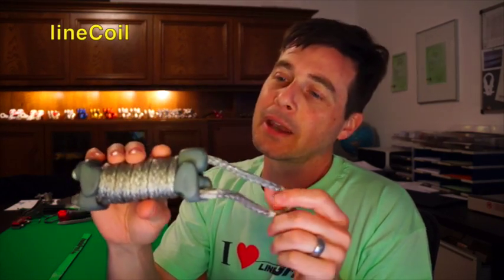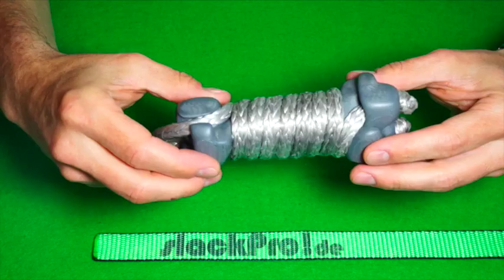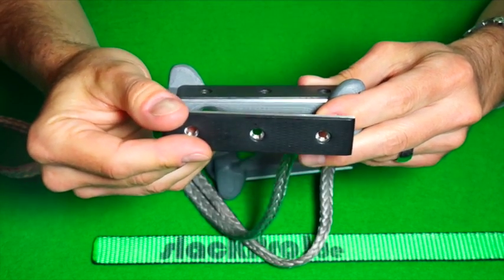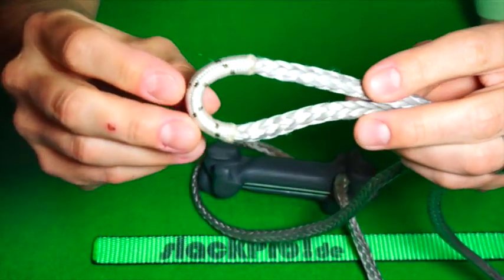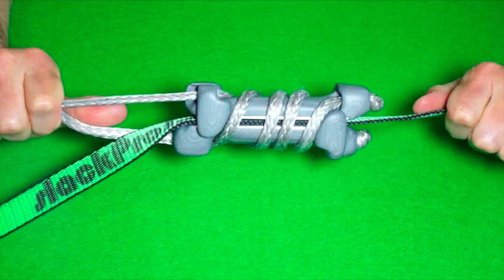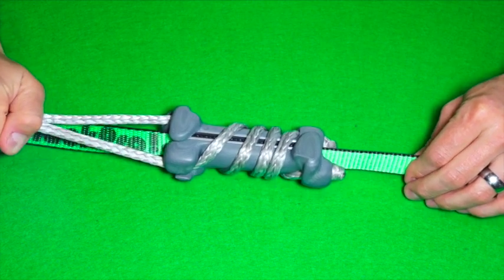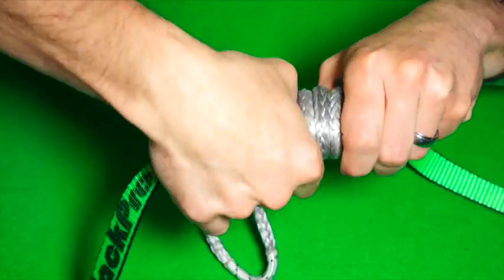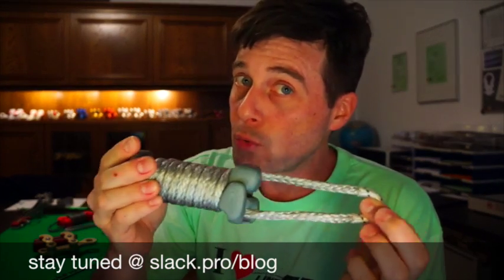slackPro! Video Blog, Episode 1, the lineCoil - new slackline tensioning system (re-upload)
Please note: as of 2017 the lineCoil technology has not yet transitioned to production. Why?

This blog post is an introduction and in depth look at the new slackPro! lineCoil - the revolutionary webbing clamp for tensioning slacklines, longlines and highlines.
Please forgive me, if it turned out to be a bit lengthy, but I just didn't want to omit any significant details and theres so much to say about this new technology.
In this blog I am talking about how the lineCoil compares to the lineGrip, and I will go into technical specs and features in detail. I will also talk about how the lineCoil is used and operated.